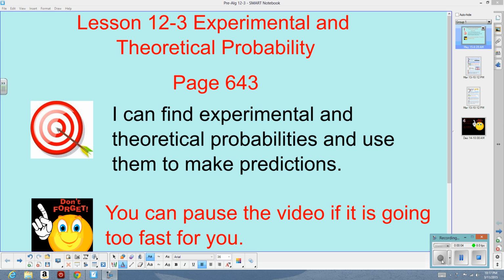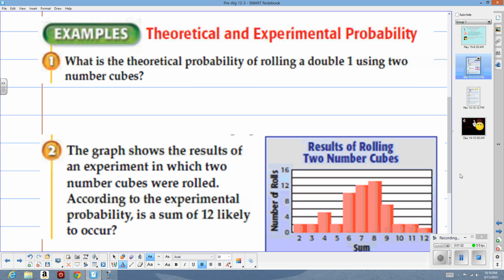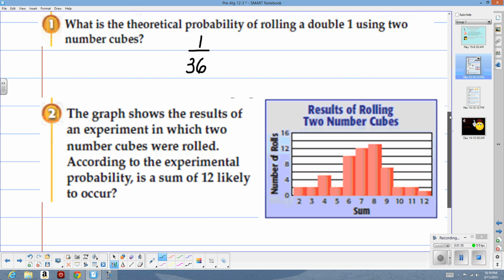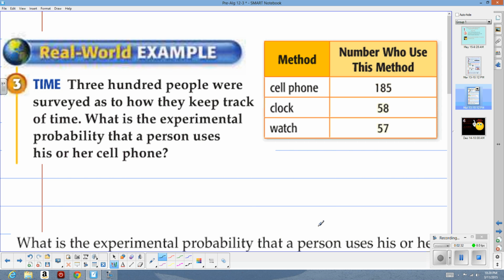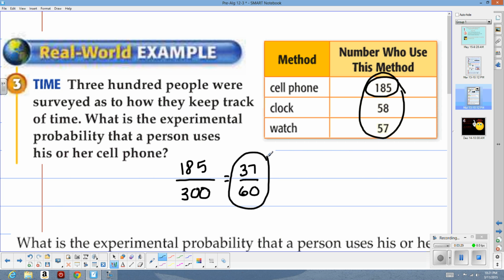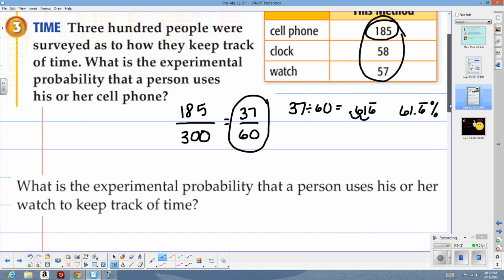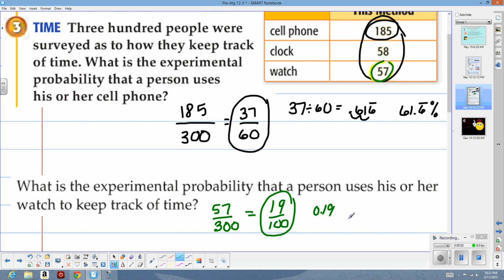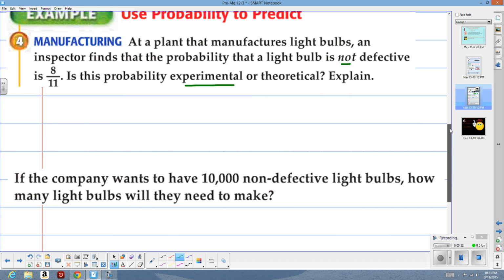Pre Alg 12 3